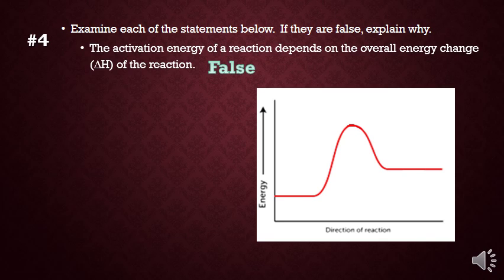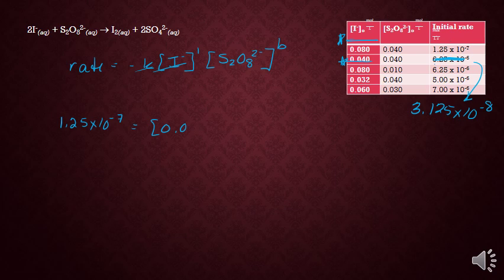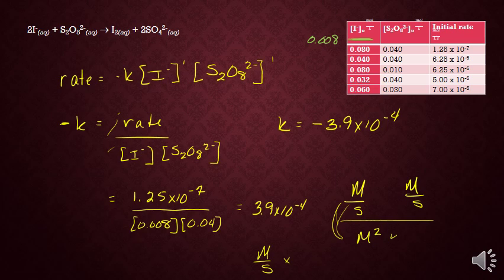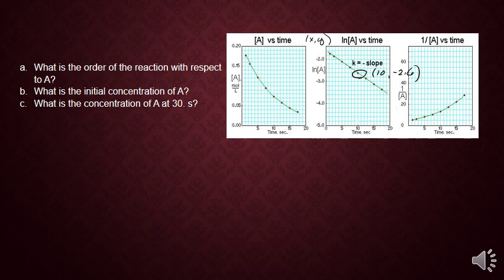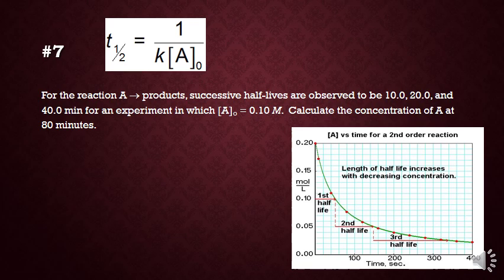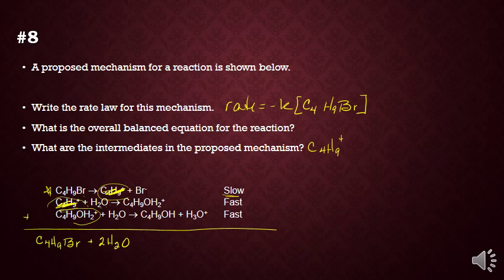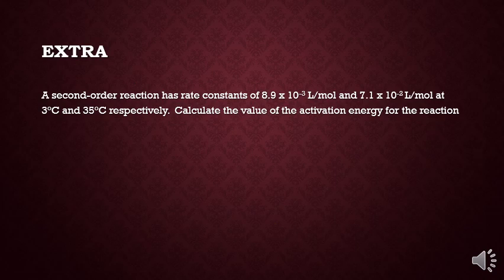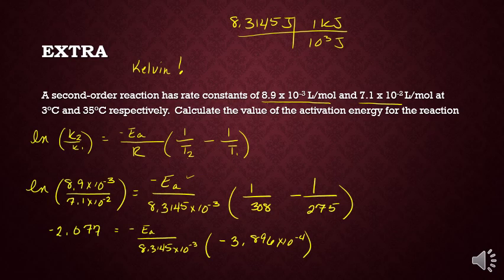study guide chapter 12